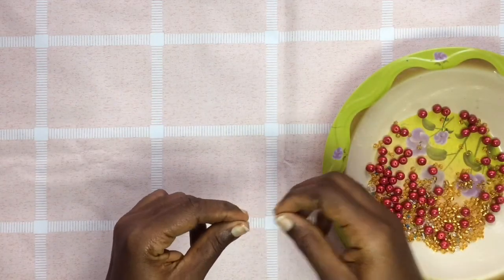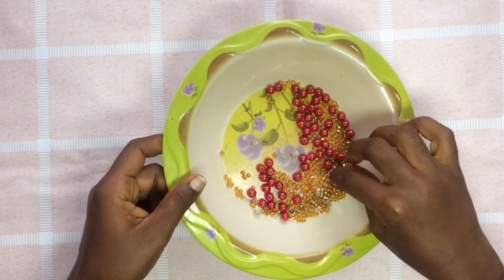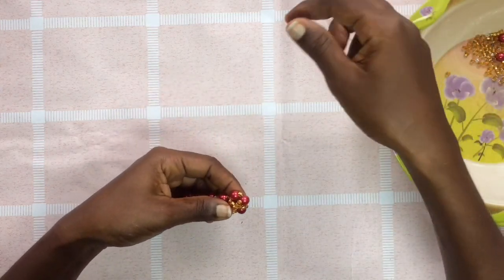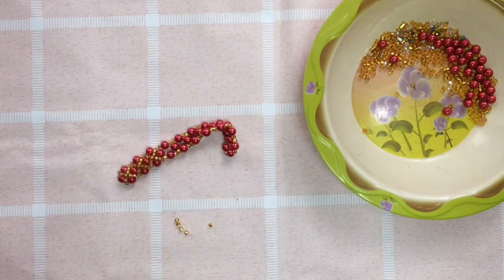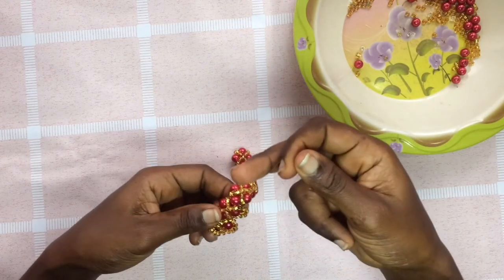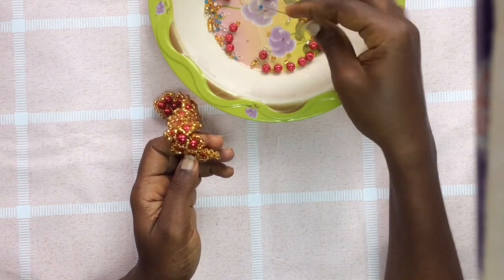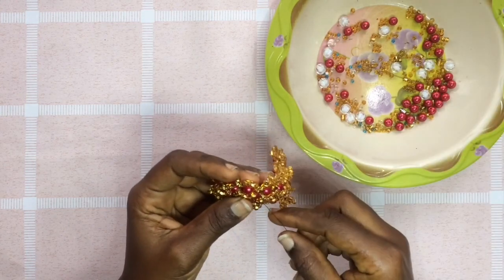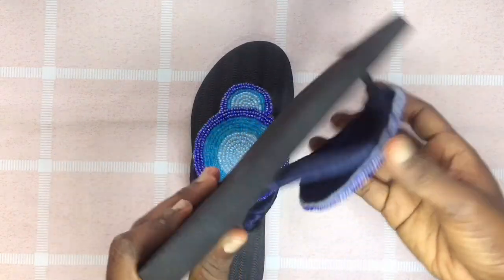S01 E11. Beaded flip flop tutorials. DIY How to make beaded slippers. Beading series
Materials used;
0.25 beading thread,
tailoring stiff,
flip flop,
biars.
size 6 bag bead

I have started a beading series , bead tutorials.
 Is gonna be from season 1-4.
 Season is about beaded slippers, season 2 will be bracelets , season 3 will be necklace and season 4 is a surprise.
Each season will have at least 30 amazing bead designs.
I post everyday from Monday to Sunday at 1pm Ghana time.